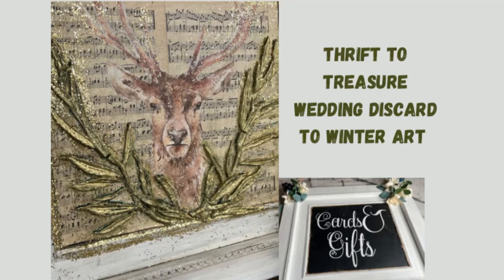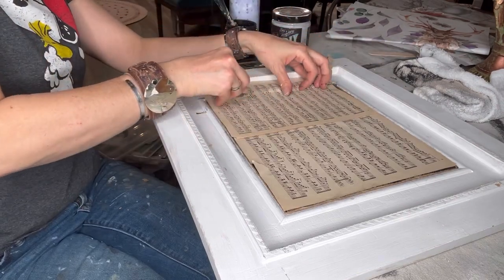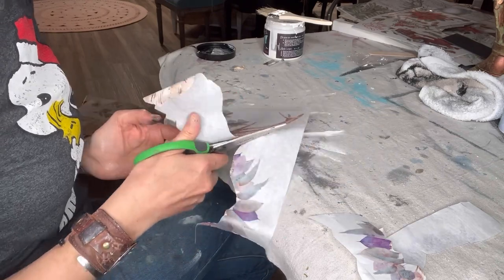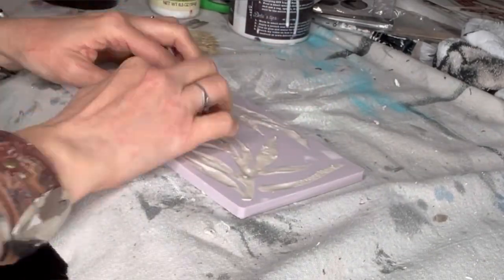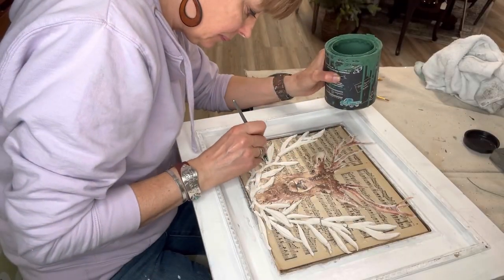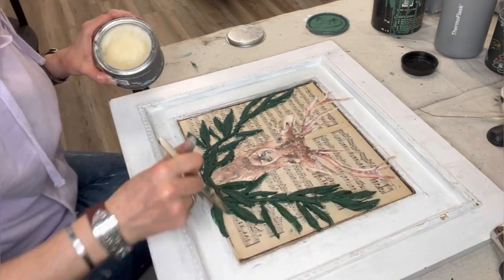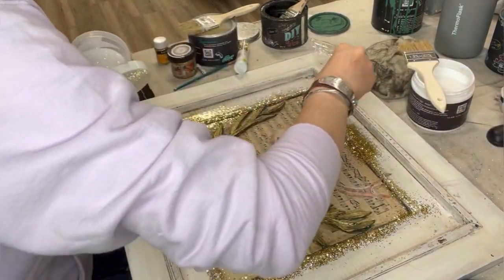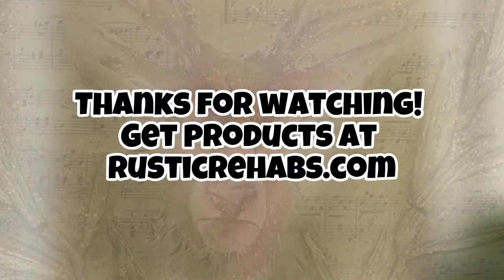Thrift to treasure Winter Wall Art!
Cabinet door wedding gift sign becomes one of my favorite pieces of winter art! You can do this too!!

You can get all the products used and more on rusticrehabs.com